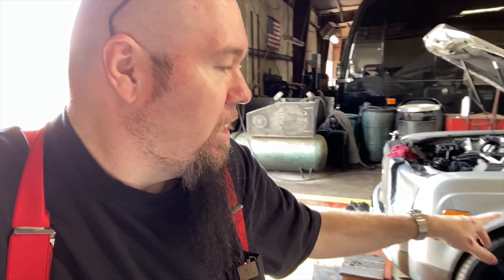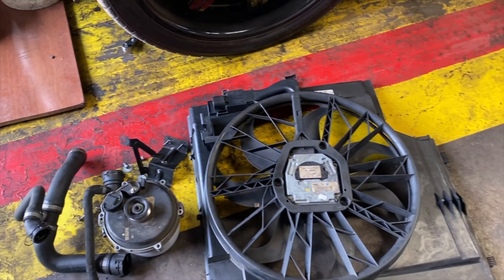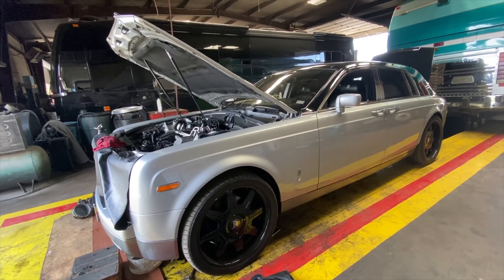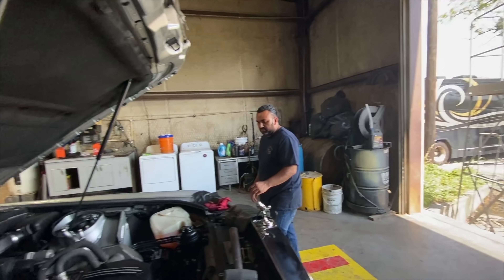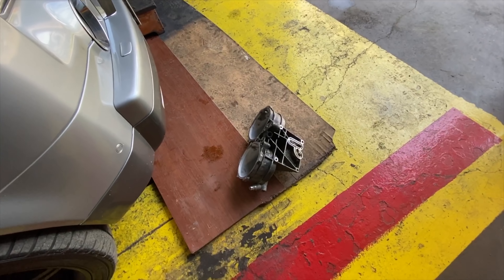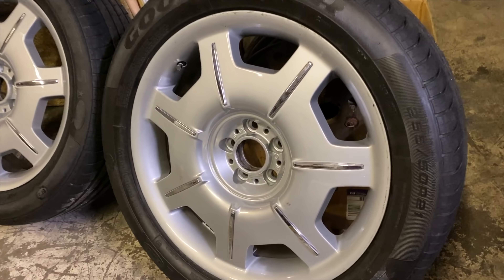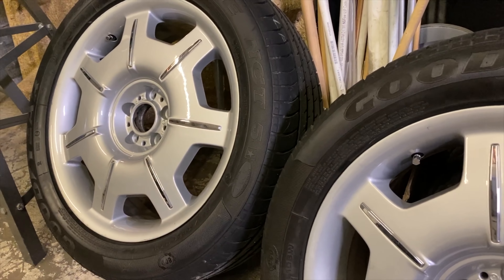Rolls-Royce Oil Leak fix and updates!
Shout out to my top supporter Sean Wieland!